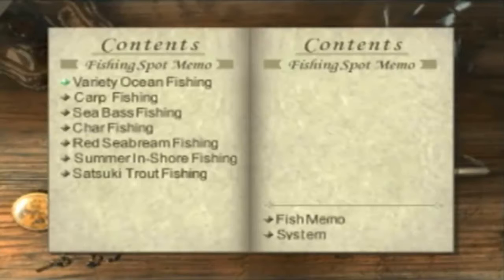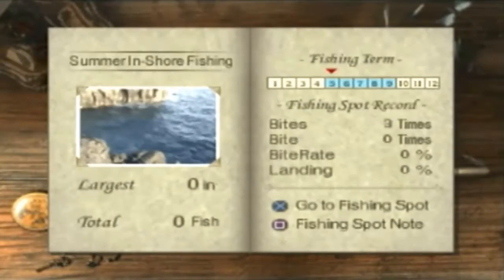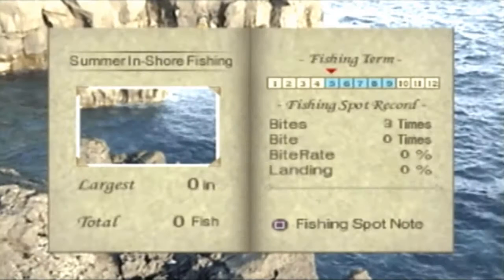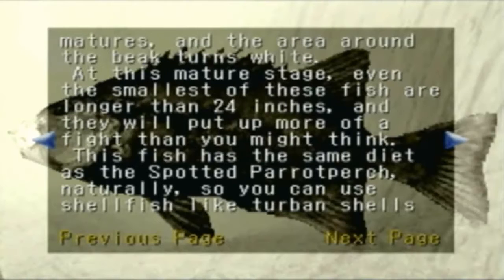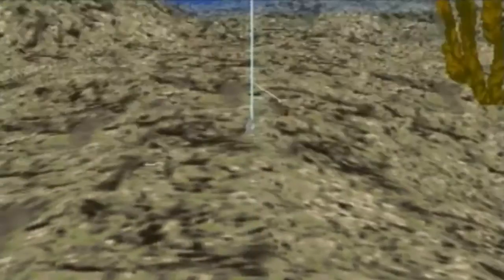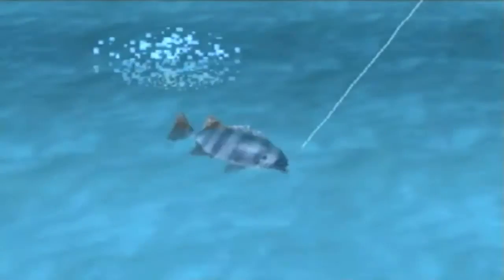Team Hobnob Let's Play - Reel Fishing II - Episode 5: Summer In-Shore Fishing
In this episode of Reel Fishing II, we go to a rocky cliffside to do a little bit of summer fishing. However, there is a twist. It seems there is a species which isn't so common and is a complete pain in the arse to reel in. So, what are we waiting for? let's go and get that Spotted Parrotfish! also you guys can decide wherever it's black or blue.

Mission: Find and catch a Spotted Parrotfish (not as easy as it sounds!)